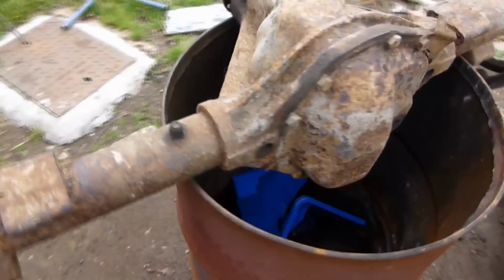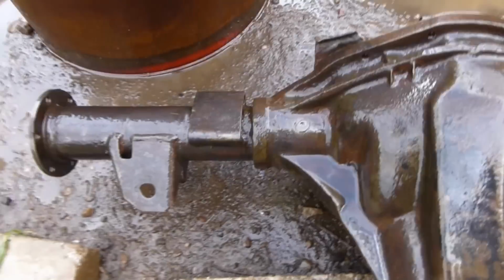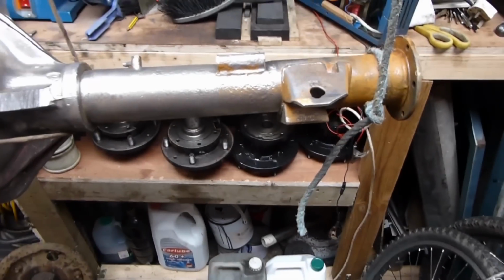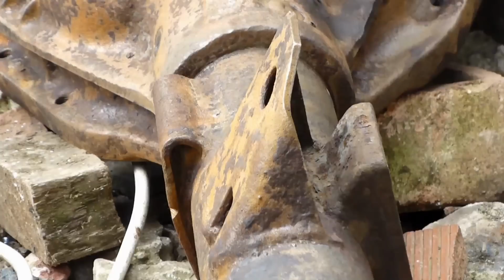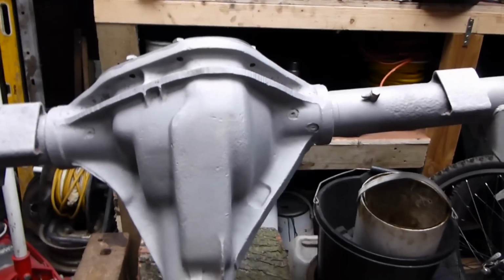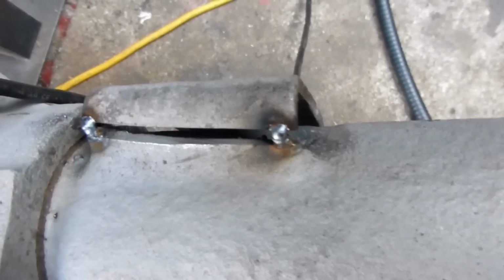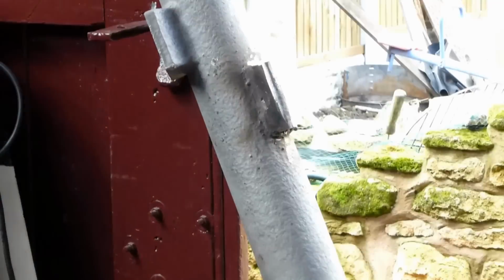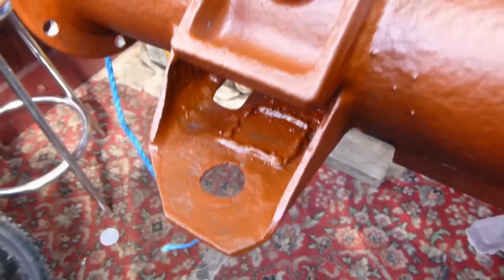LAND ROVER Salisbury Axle Restore Job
LAND ROVER Salisbury Axle Restore Job. Rust removel and painting ready for rebuild